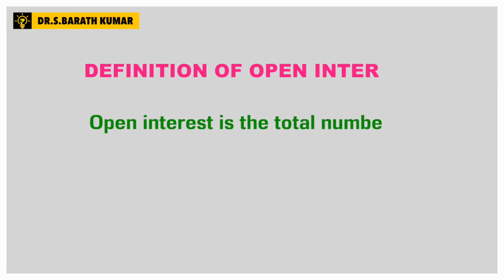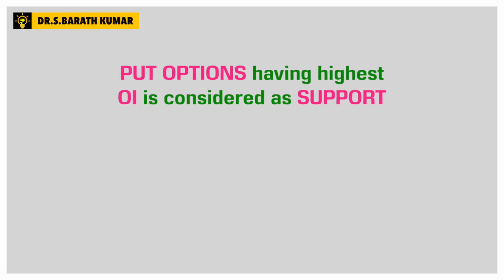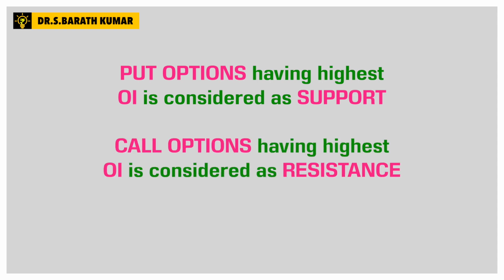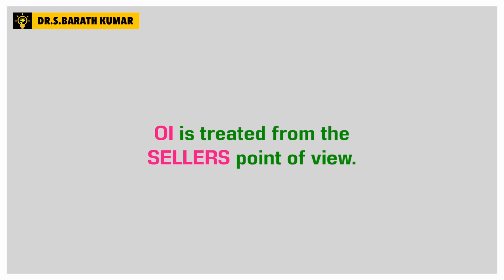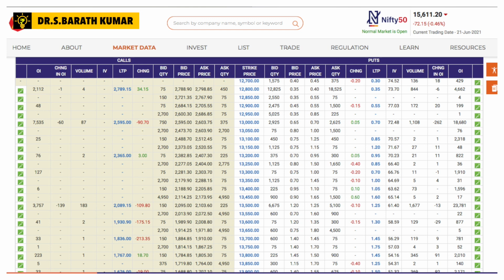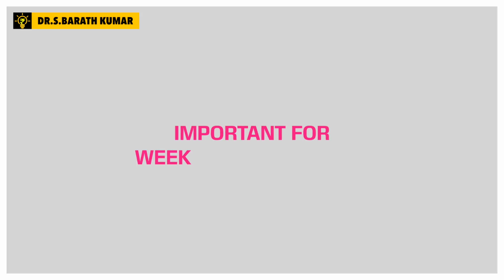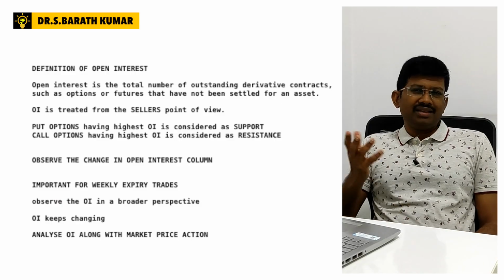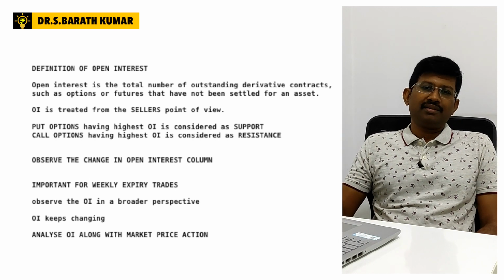OPEN INTEREST - OI - PRACTICAL APPROACH | IN ENGLISH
A practical approach has been used to explain the concept of Open interest for the purpose of selling Options. Also, the importance of analyzing the change in Open interest is explained for the purpose of understanding the market dynamics.